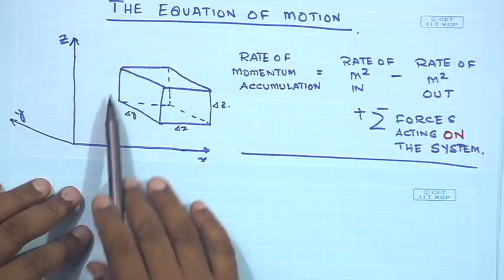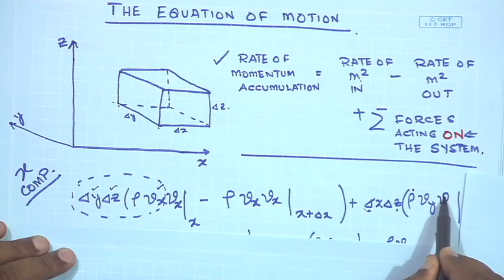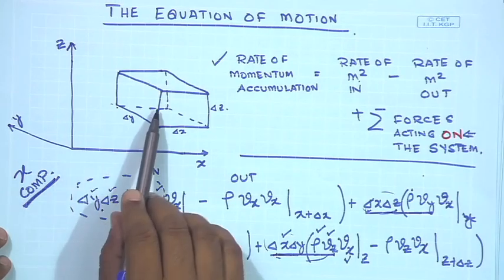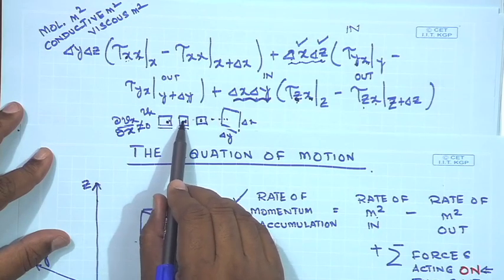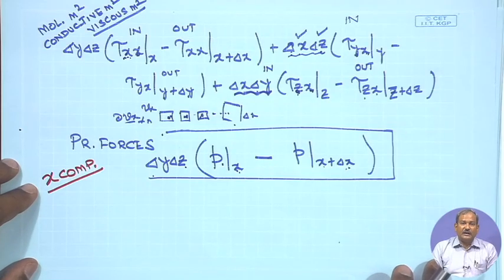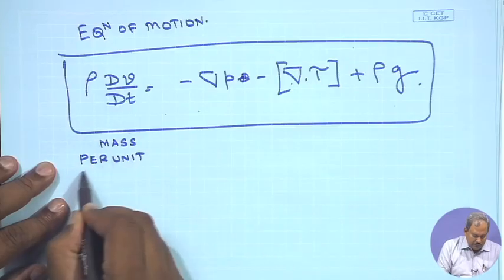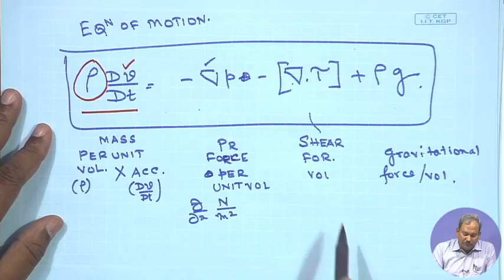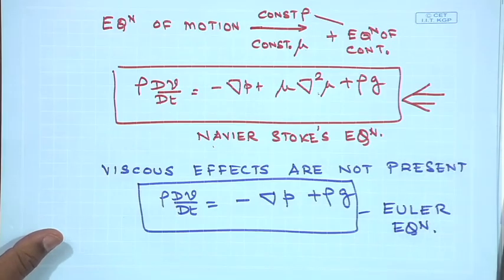Lecture 10 : Equations of Change for Isothermal Systems (Contd.)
Equation of motion, Newton's second law, Navier Stoke's equation, Momentum, Euler equation, Inviscid flow

1. The translated content of this course is available in regional languages.

2. Regional language subtitles available for this course
To watch the subtitles in regional language:
1. Click on the lecture under Course Details.
2. Play the video.
3. Now click on the Settings icon and a list of features will display
4. From that select the option Subtitles/CC.
5. Now select the Language from the available languages to read the subtitle in the regional language.